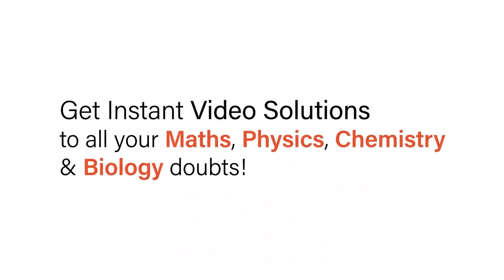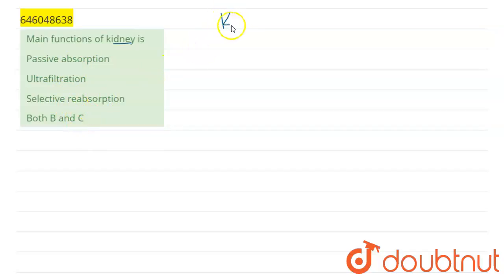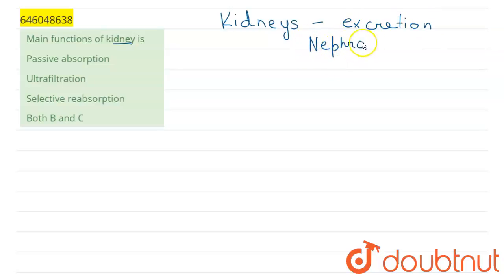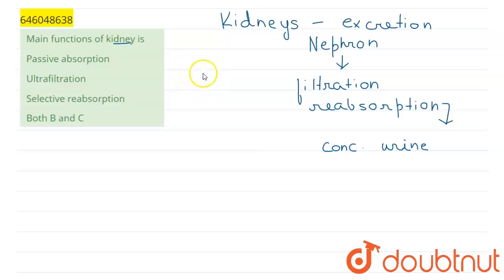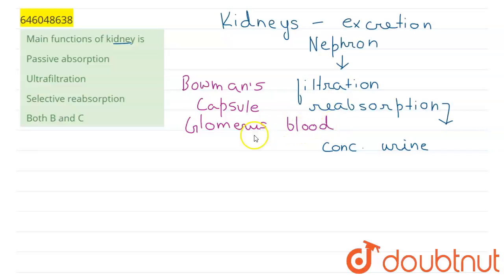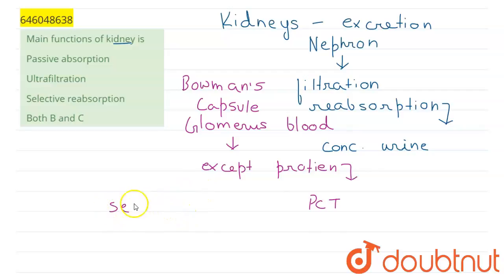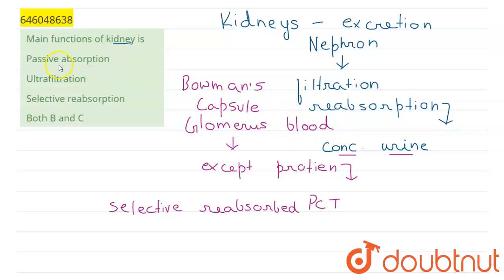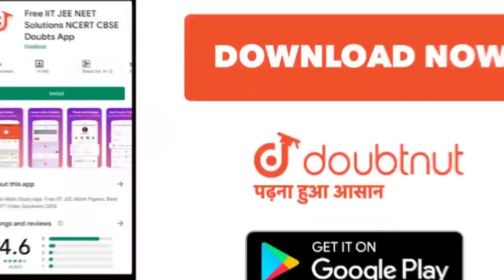Main functions of kidney is | 12 | EXCRETORY PRODUCTS AND THEIR ELIMINATION | BIOLOGY | DINESH P...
Main functions of kidney is
Class: 12
Subject: BIOLOGY
Chapter: EXCRETORY PRODUCTS AND THEIR ELIMINATION
Board:NEET

👉 Have Any Query? Ask Us.